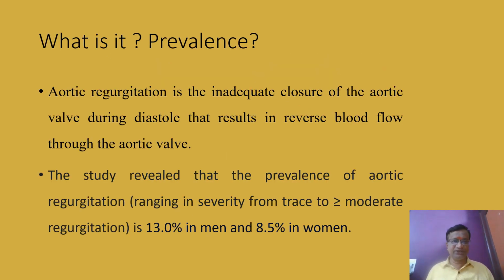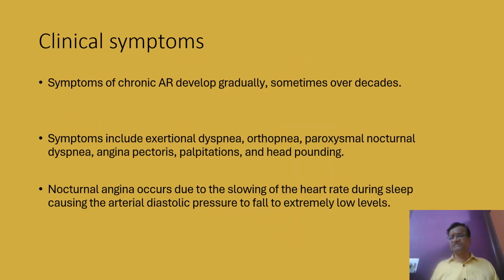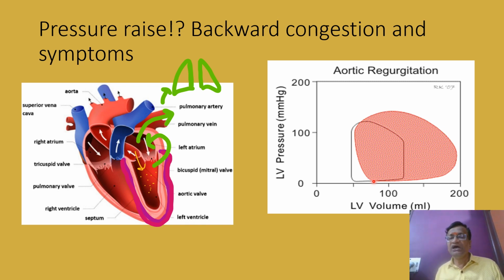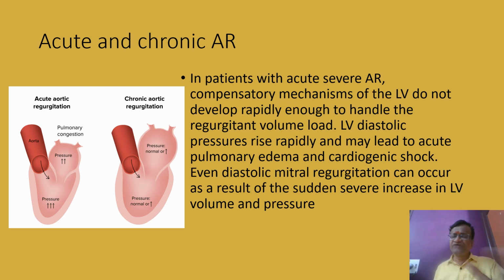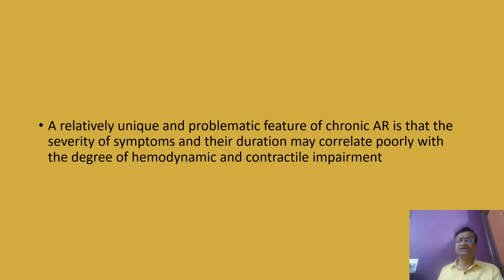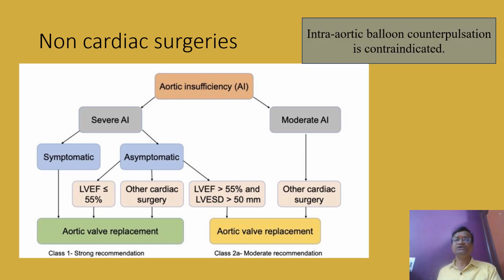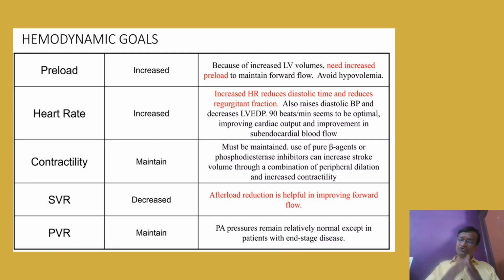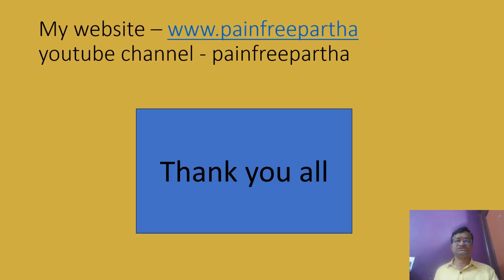AORTIC REGURGITATION – THE BASICS | Dr.S.Parthasarathy MD., DNB, PhD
This video describes about the basics of aortic regurgitations. By Dr.S.Parthasarathy MD., DNB, PhD, Professor, Mahatma Gandhi Medical college and research institute, Sri Balaji Vidyapeeth, Pondicherry- India